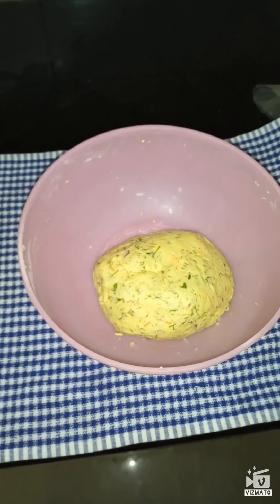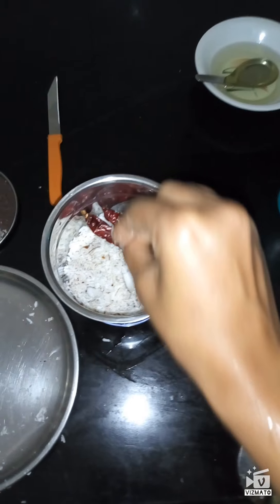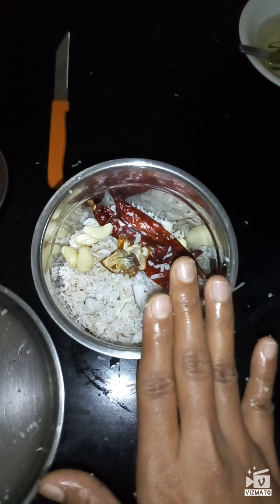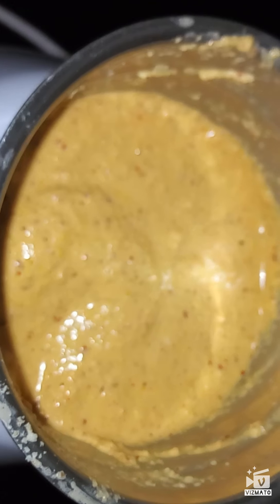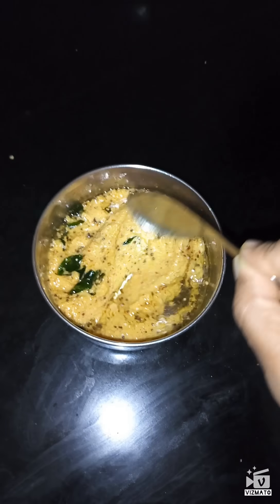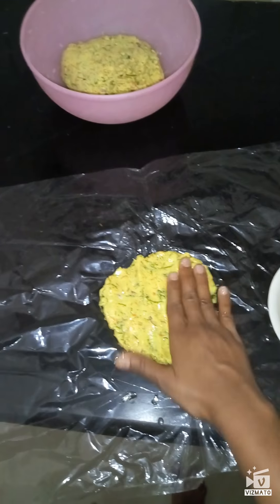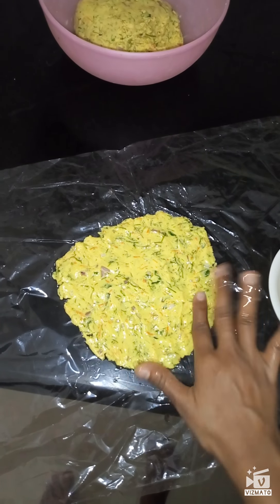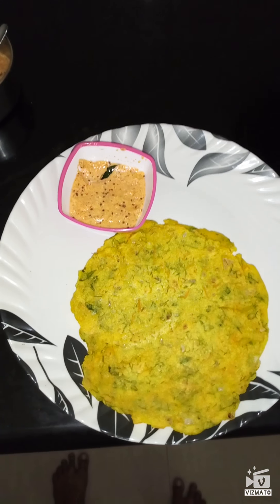Thaalipat with red chutney my Sunday breakfast!!!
1.how to make akki rotti/thaalipat.

2.hom to make red chutney.